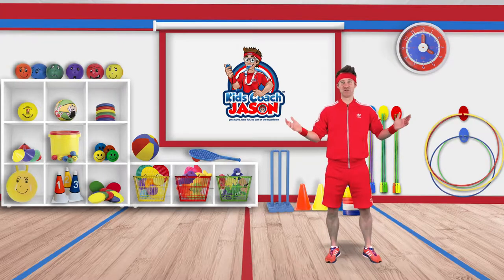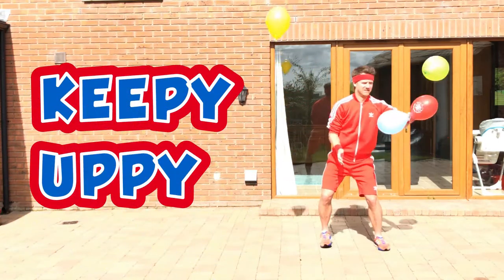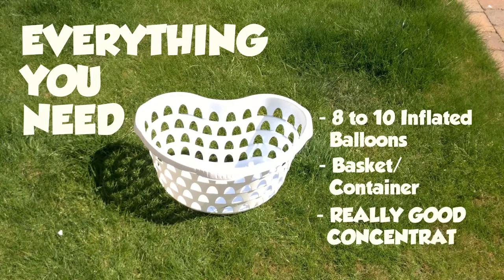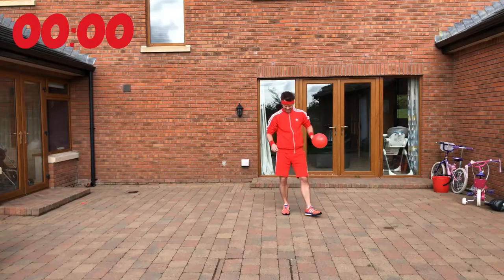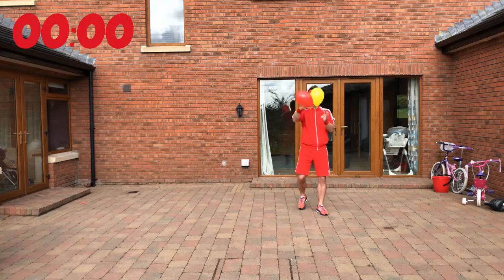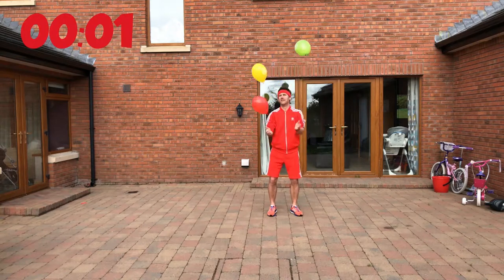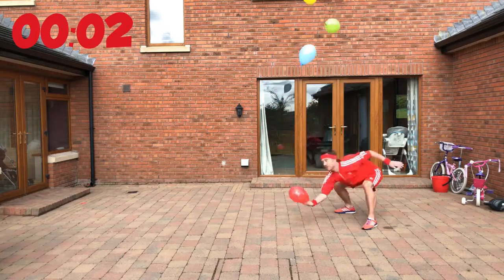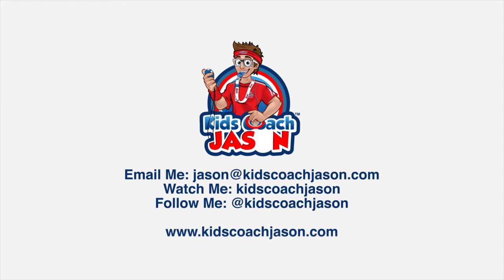Kids Coach Jason | Keepy Uppy Challenge | Fun Active Balloon Games For Kids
These really fun balloon games for kids (and adults) are simple to set up an require very little or no equipment at all! These are fun games to play at home and are designed to get kids active, develop concentration, hand-eye co-ordination, speed, agility, confidence and self belief.

Let's get the whole family or class involved in these balloon games and let's show kids just how exciting active play can be!

3-2-1 Let's GO!

In my Keepy Uppy Challenge you've got to keep the balloons in the air for 10 seconds to move up a level! Don't let the balloons touch the floor otherwise that's the end of the challenge.

Have you seen my popular sports activity pack Make, Play, Get Active?